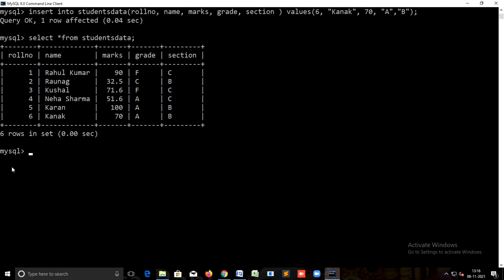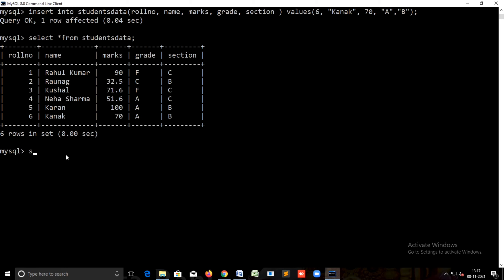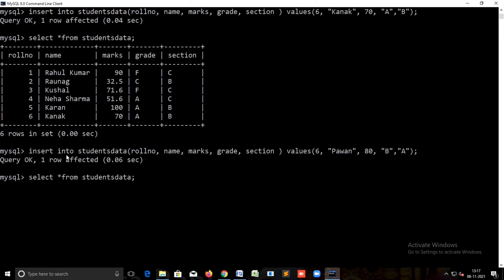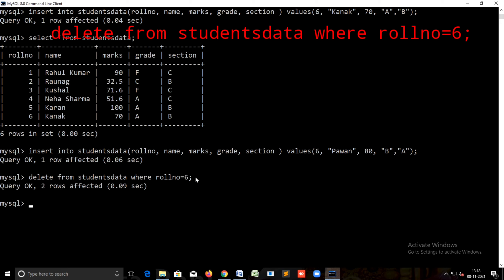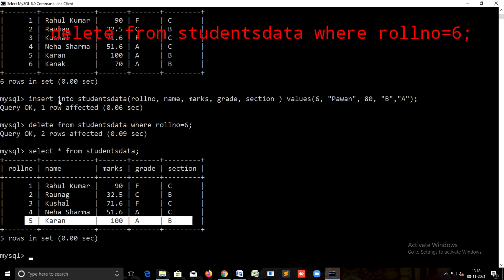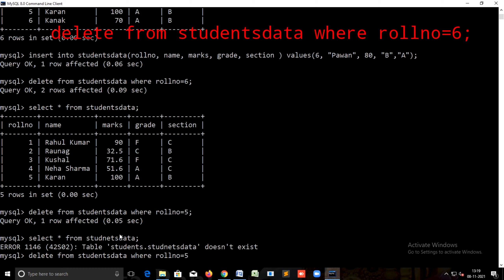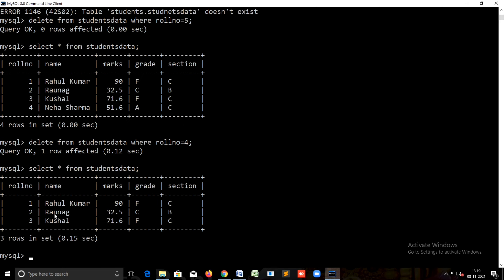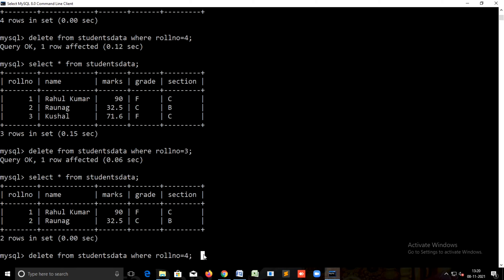delete records from table